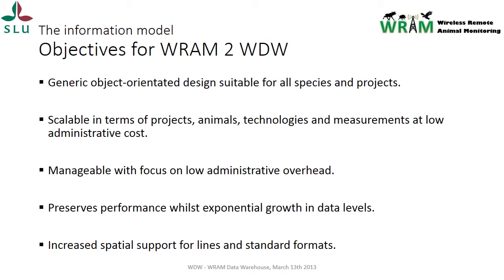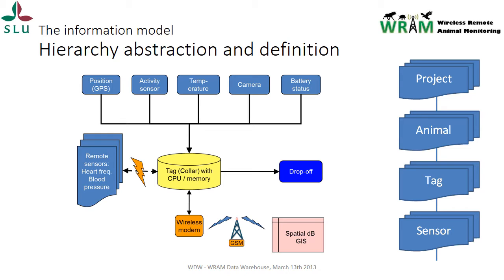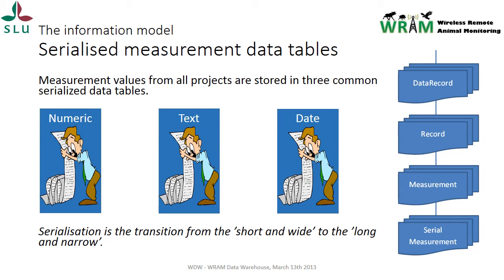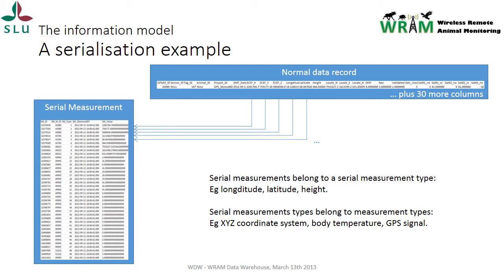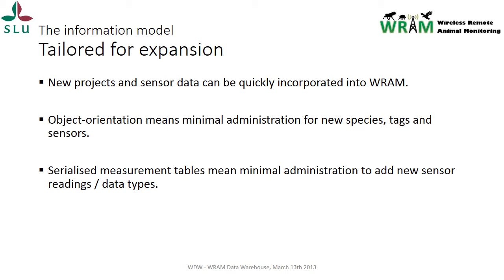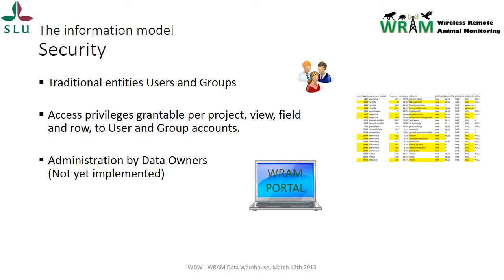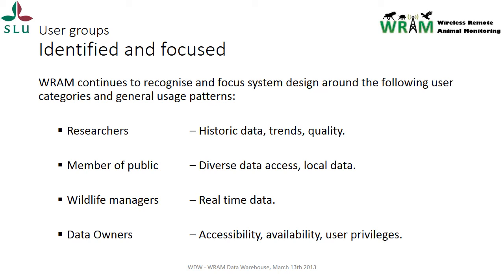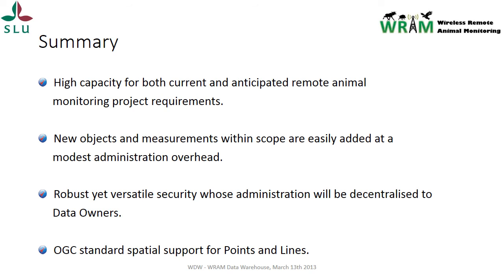WRAM 2 Webinar part 3 - The information model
A presentation covering the information model of the Warehouse and User Groups.